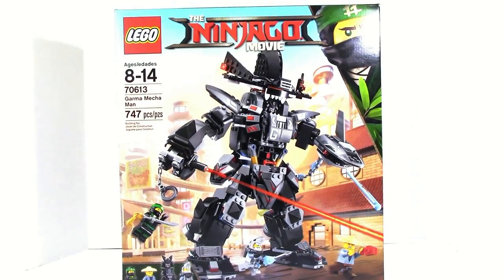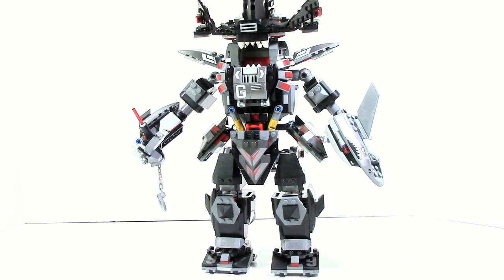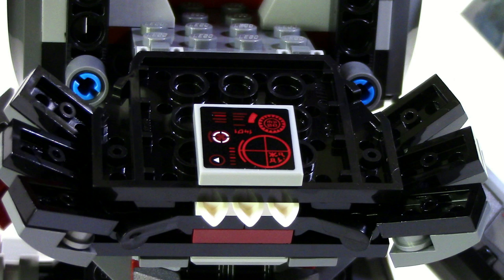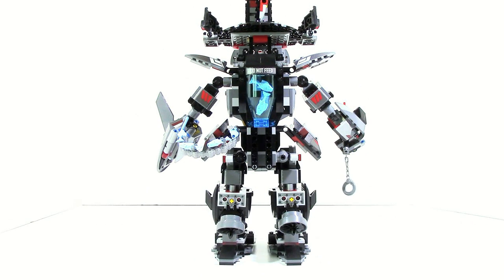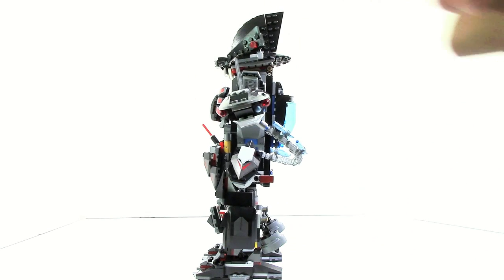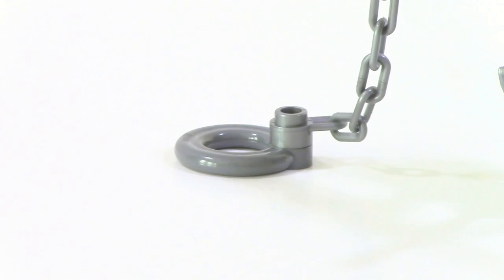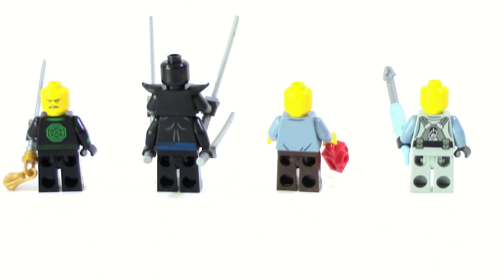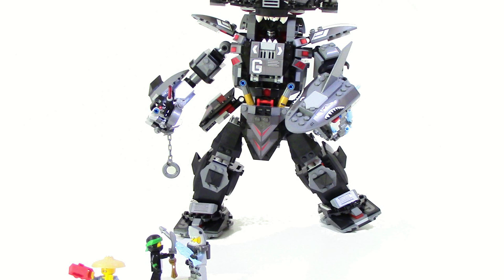LEGO Ninjago Movie 70613 Garma Mecha Man Review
Our review (And brief unboxing) of the Garma Mecha Man!
This set is a Target Exclusive in the U.S

________________________________________________________________________________________________________________________________________ Hey guys, Hfmasters here. We are currently a primarily Lego Ninjago channel. We make a variety of videos such as: Mocs, Top 10s, News, Reviews, Analysis videos, and more! Thank you for visiting our channel and I hope you enjoy your time here :)